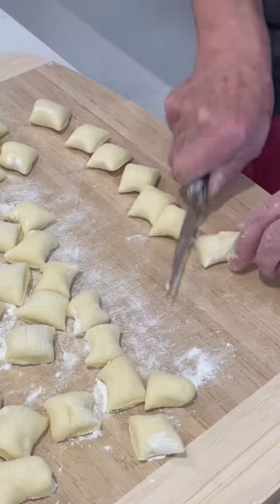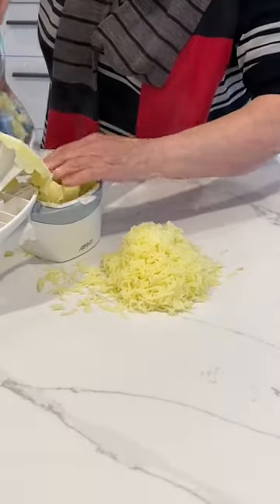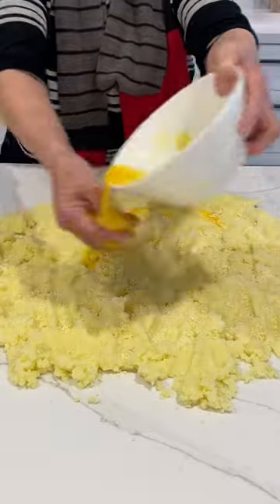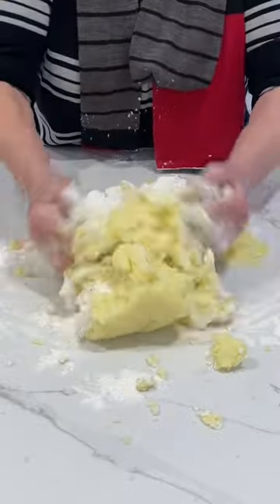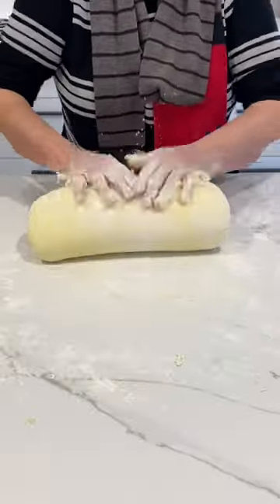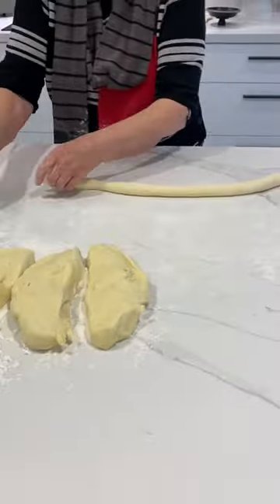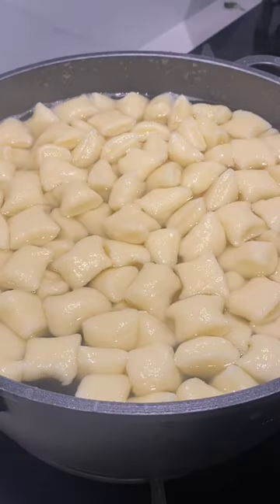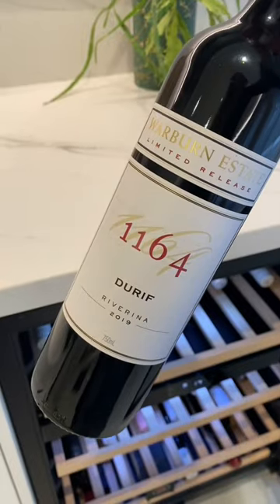Nonna’s homemade gnocchi